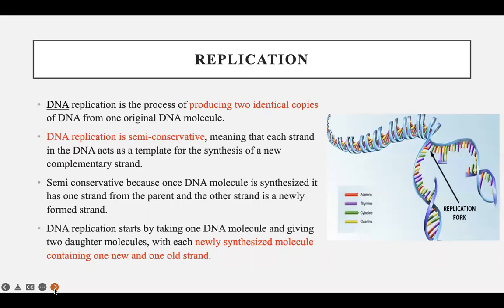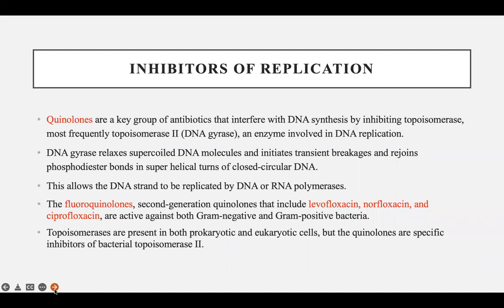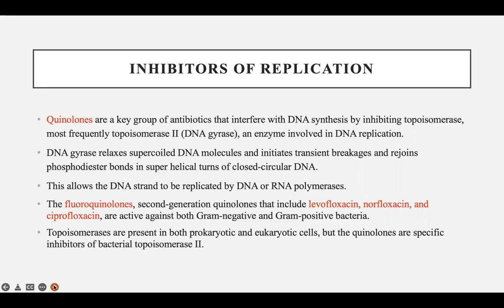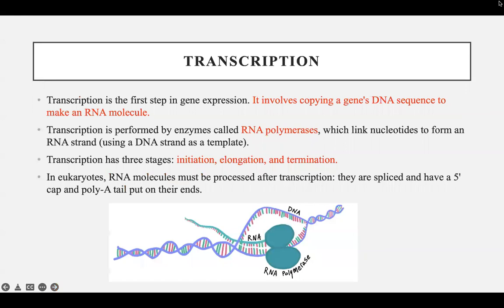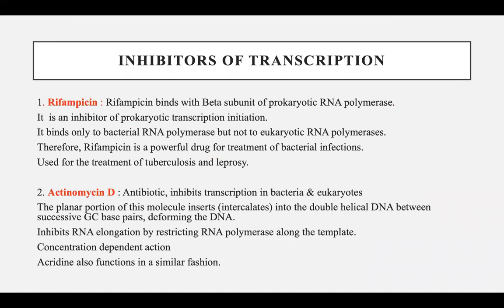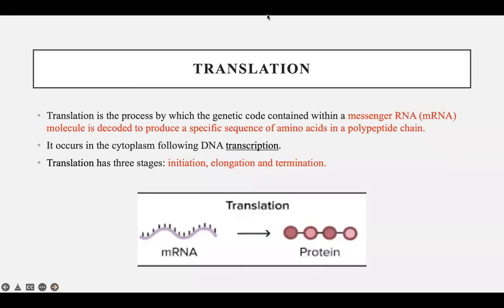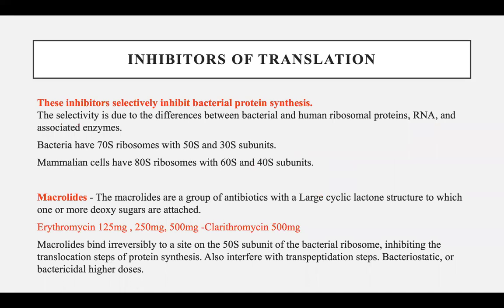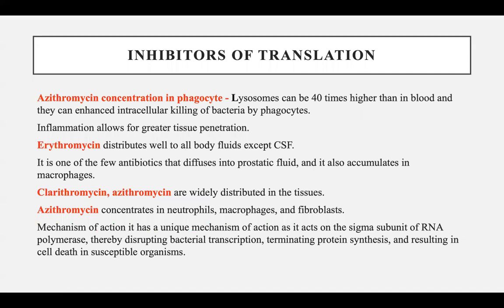Inhibitors of Replication, Transcription and Translation